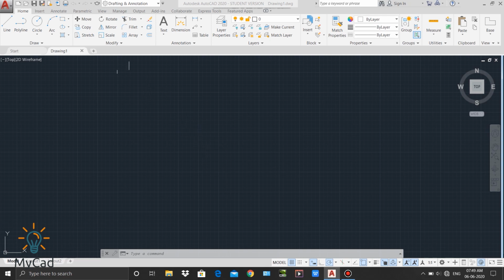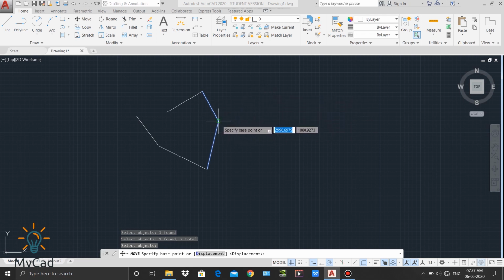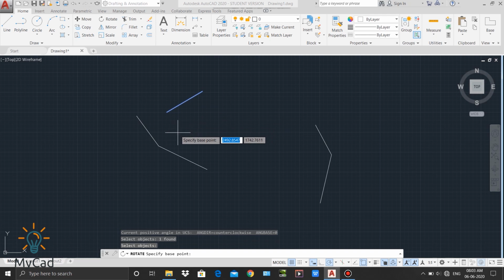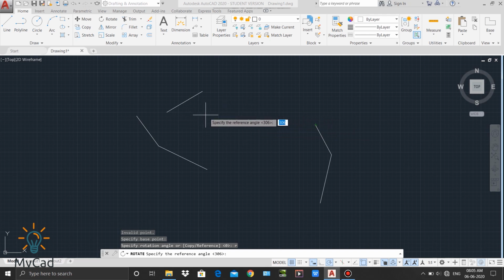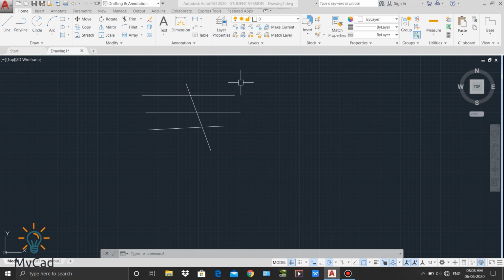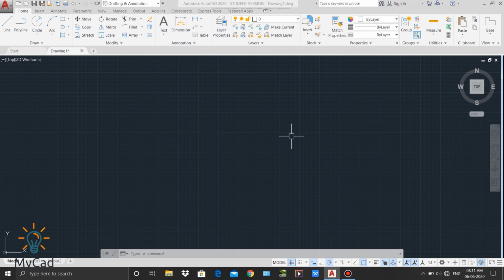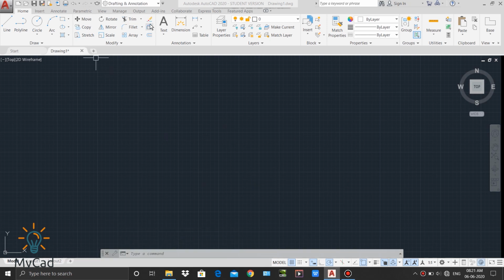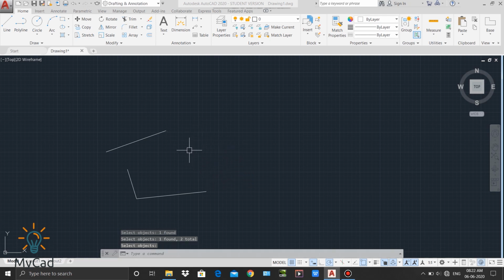AutoCad 2020: Tutorial-6: Description of modifying tools in MODIFY panel | Part-1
In this video some tools which are used to draw 2D drawings are explained in details. The points are explained in this video are
1. Different type of modification tool,
2. How to move objects,
3. How to rotate objects about different points,
4. How to rotate object about different reference axis,
5. How to trim objects about any cutting edge,
6. How to extend any object using EXTEND command,
7. How to ERASE or delete any object from worksheet.